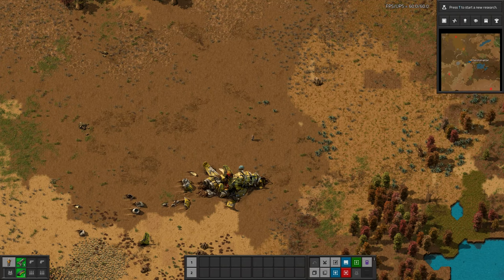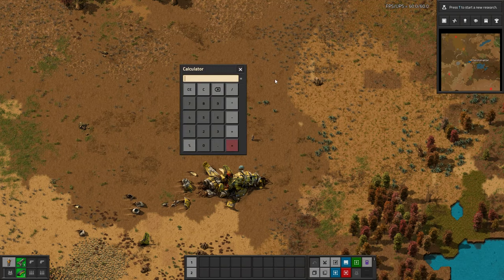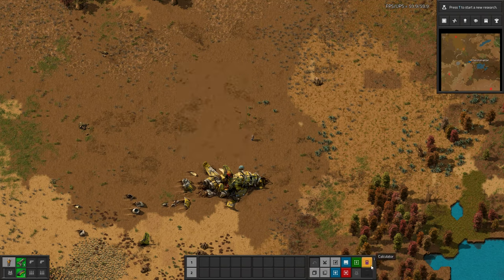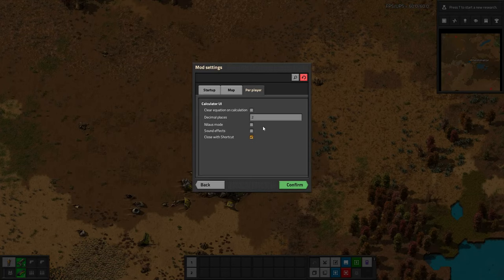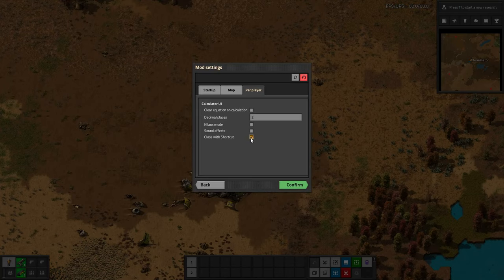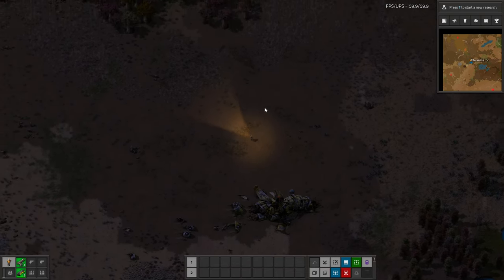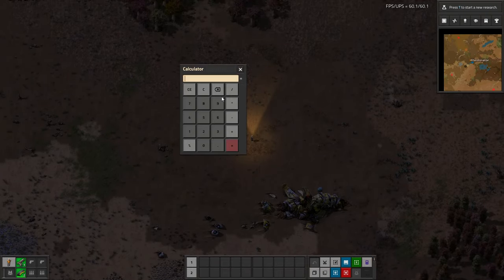Factorio Mod Spotlight - Calculator UI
Electro-Light

Distrion